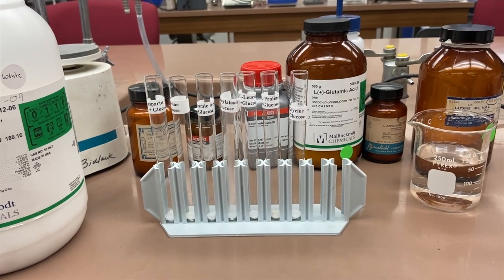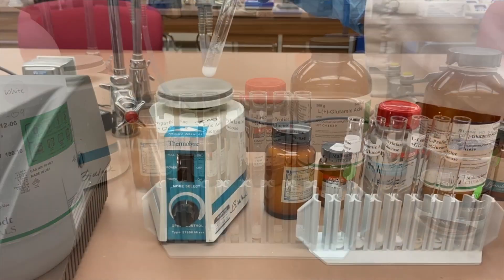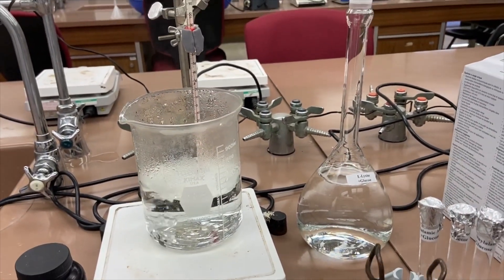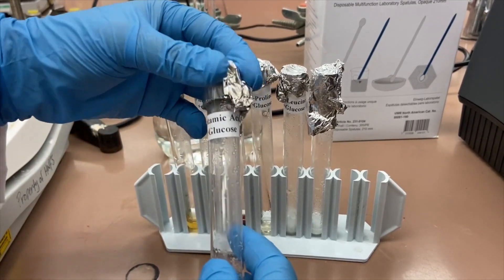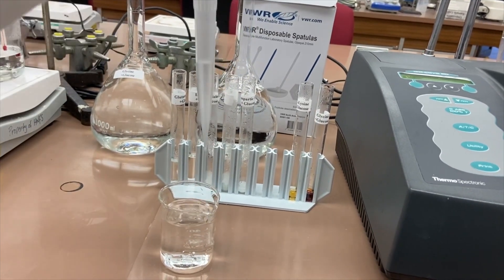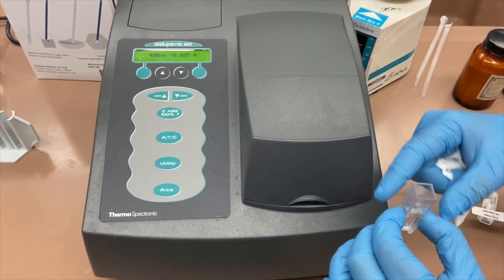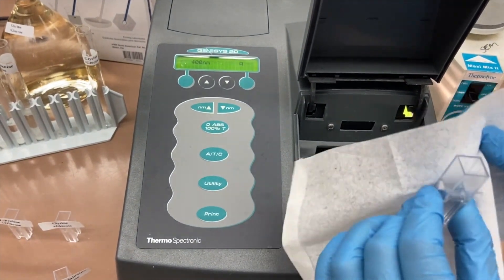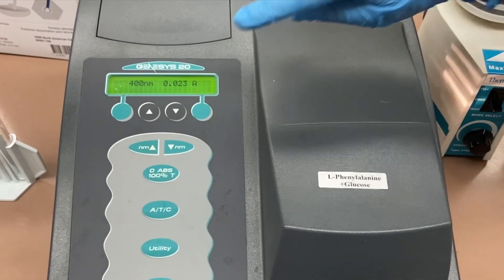Maillard Reaction Lab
This video is about Maillard Reaction Lab